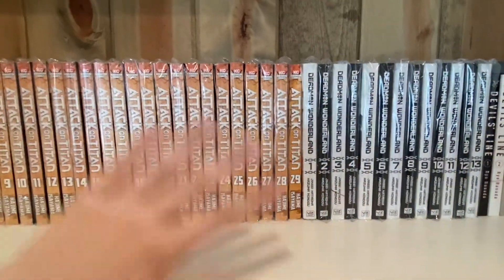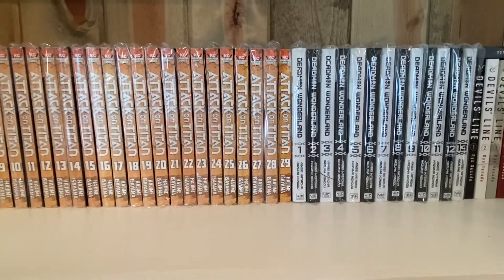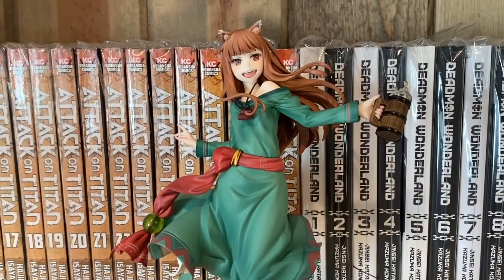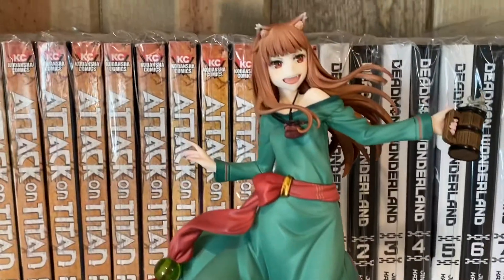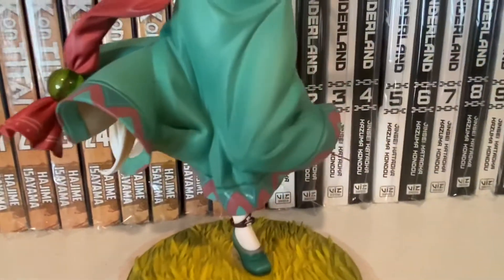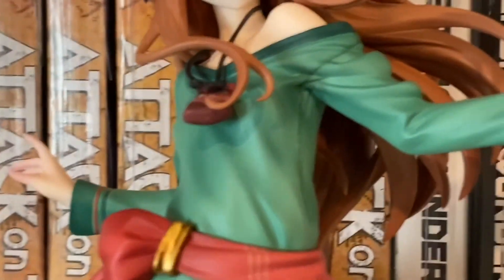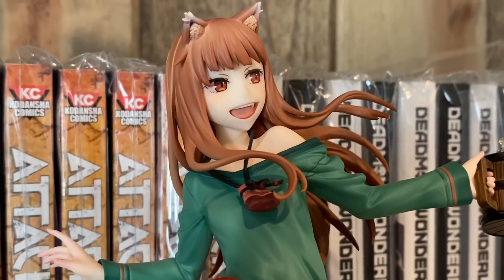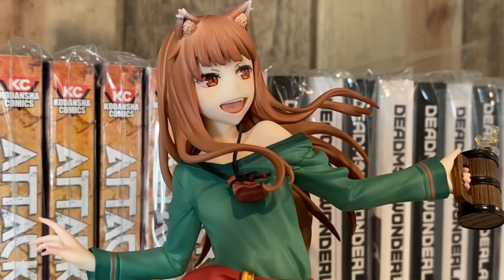Figure Review: Holo - 10th Anniversary Ver.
This is different from what I usually do, but I hope you all enjoy. Maybe I’ll do more in the future. I like the vibe.